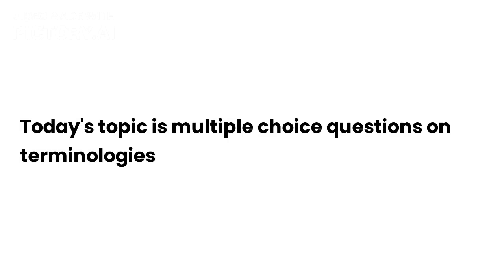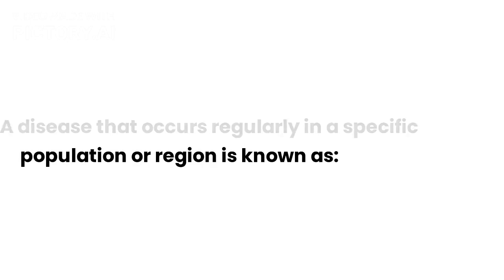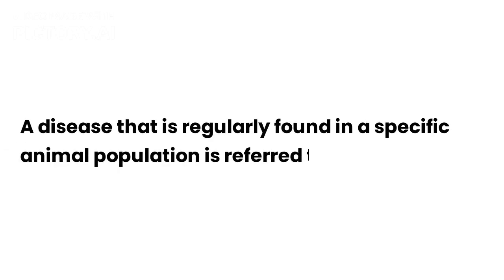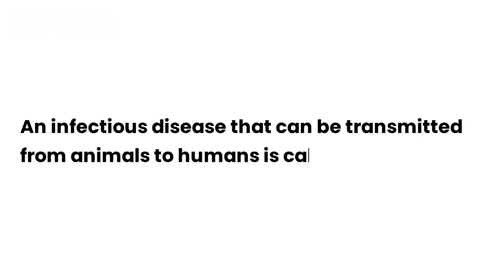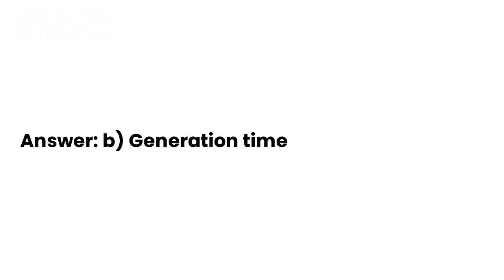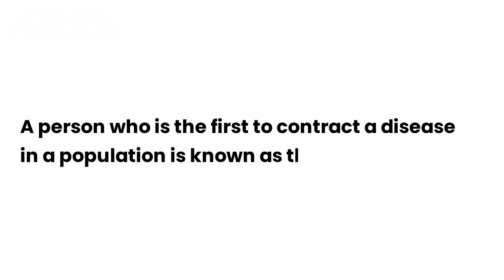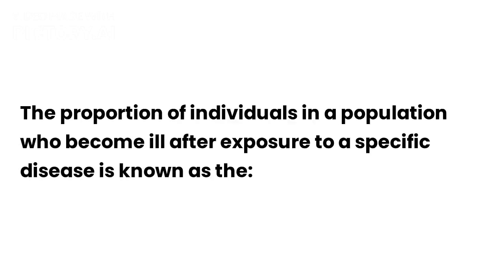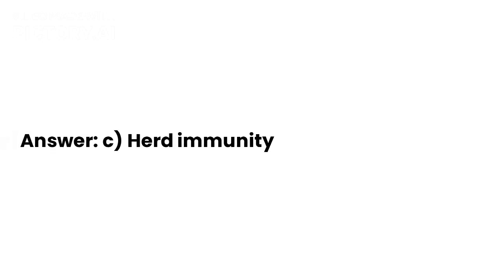Multiple Choice questions on Terminologies in epidemology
Video Crop